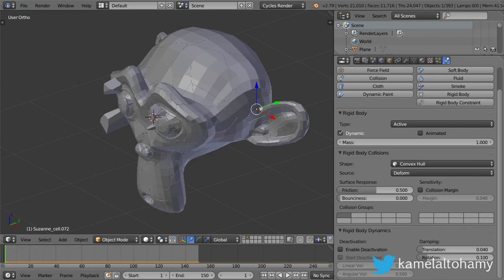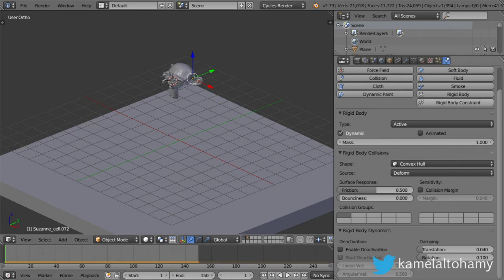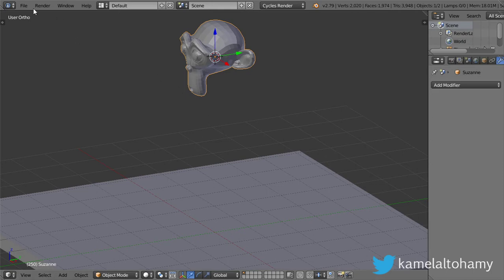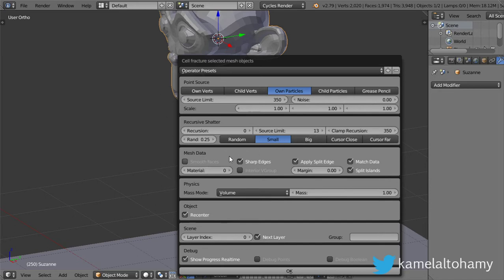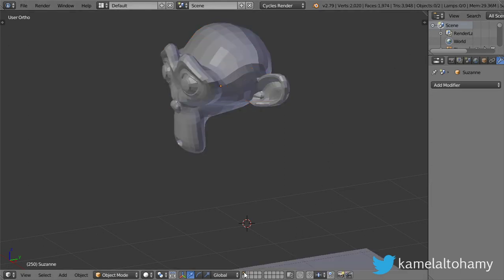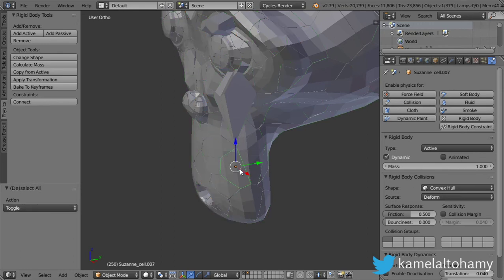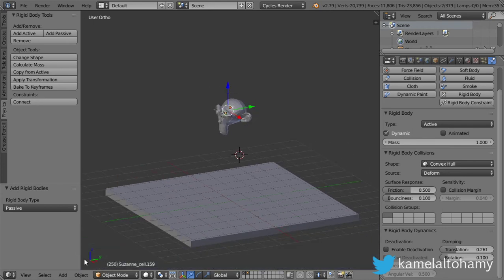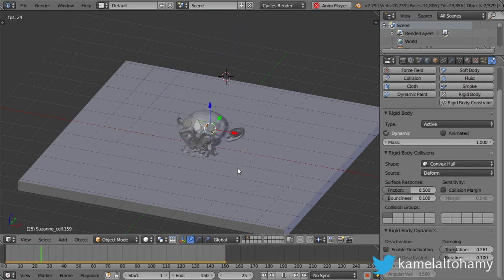Destroy Any Object using Blender 2.79 (Daily Tips#38)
cell fracture tutorial  in blender 2.79

شرح برنامج بلندر
شرح برنامج اوتوديسك ,
Learn amya arabic ,
learn blender arabic,
learn blender beginner,
blender 2.8,
blender motion graphics ,
blender design products,
blender animations,
blender motion rigging,
blender 3d animation,
blender 2d animations,
blender cgi,
blender vfxarabic,
blender 2d 3d artists,
blender 3d design objects,
blender making 3d charaters,
blender arabic 3d modeling,
blender arabic for designers,
blender 3d python scripting,
blender 2d 3d making of crm
blender 3d modeling rendering,
blender 3d aniamtion,
blender how to design ,
blender how to make new design,
nledner ,
blende vlog,
blender live sessions,
blender 3d objects,
blender 3d artists,
blender 3d products design,
blender texturing,
blender rigging and how to animate,
masterin blender pro render,
blender gpu renderer,
blender english tutorials,
blender spanish tutorials,
blender vfx video editing ,
blender how to make the best of these tuts ,
blender how to design car,
blender how to make new airplane ,
blender how to design chair inbblender ,
blender how to design table in blender ,
how to make car in blender 3d,
blender 2.8 beginners tut.
blender3d b3d
how to make new website,
earn from blender ,
learn how to sync in adone,
learn vfx with blender motion tracking ,
motion camera tracking in blender 3d,
learn camera tracking in blender2.8,
arabic blender2.8,
arabic photoshop,
3d design products,
showcase blender 2.8,
showreel blender 2.9,
blender 2.9 lrearn learn blender 2.9,
arabic blender 2.8,
learn the most useful tricks in blender 2.8,
learn rigging in blender 2.8,
learn how to make plants and trrees in blender 2.8,
spanish blender ,
blender3d itlain,
indian blender2.8,
maya vfx blender 3d,
 maya c4d design maya blender 3d b3d,
how to design and model plus texture,
how to earn from fiverr,
locla design,
make the most of youtube,
official best vlog,play,
play the most of ,
kamel altohamy maya 3d design zbrush,
scultping design and render,
how to earn from udemy,
how toearn from envato,
how to earn from envato arabic tut,
coure course ablender blender arabic 2.8,
blender 2.8 arabic course,
blender 2.8 lessons,
how to design arch viz,
how to rnder render interior design in blender 3d,
how to render exterior in blender 3d,
how to render car in blender,
howto sculpt in blender 3d,
how to get 3d design from blender,